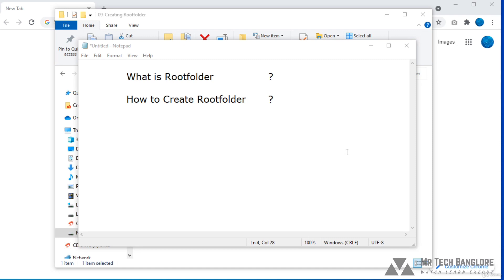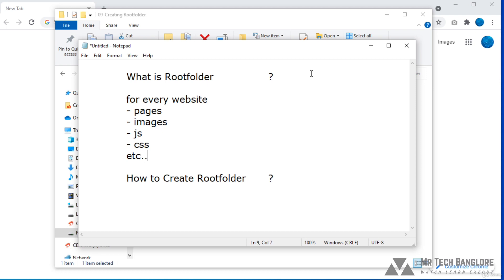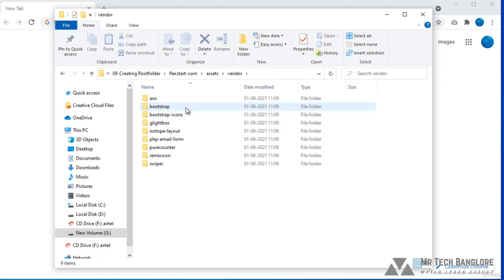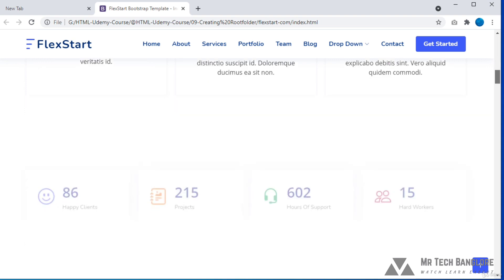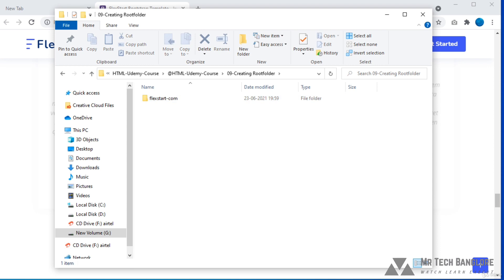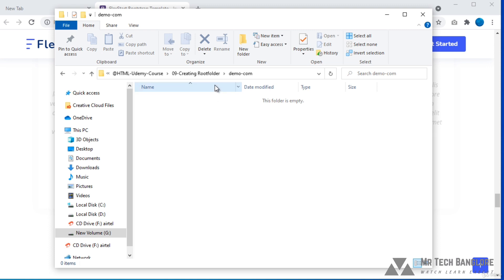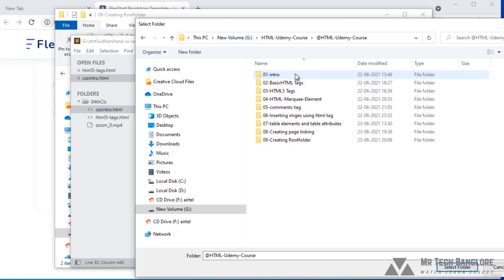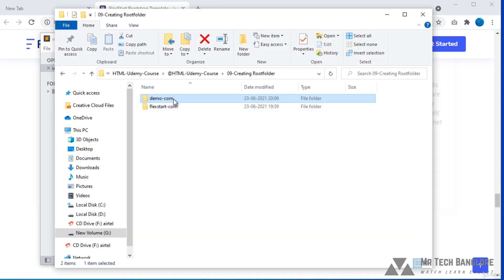Root Folder Structure For The Projects | WebDesign or web Development